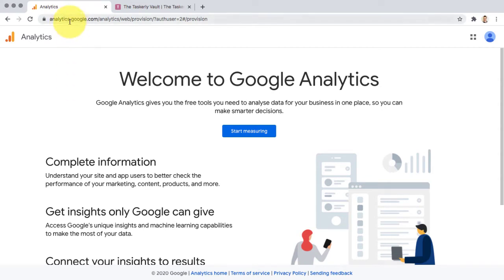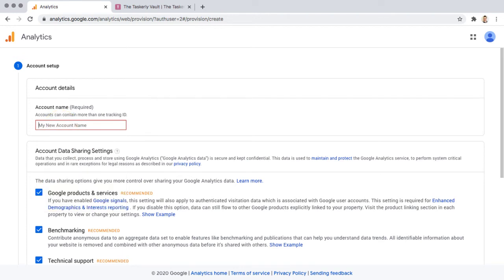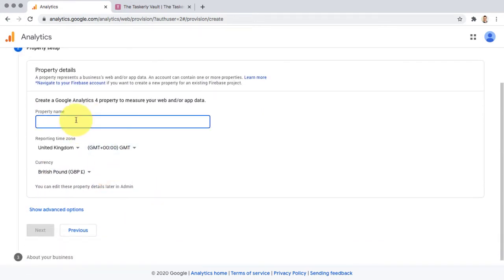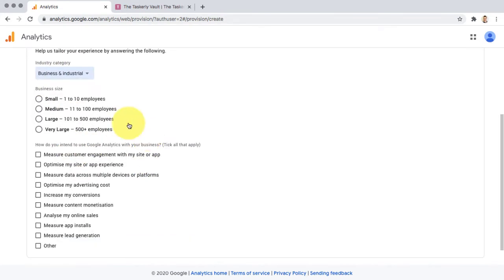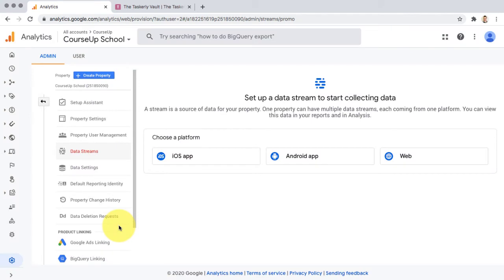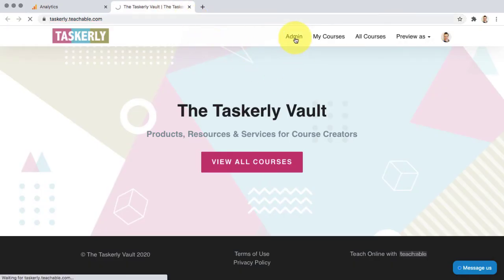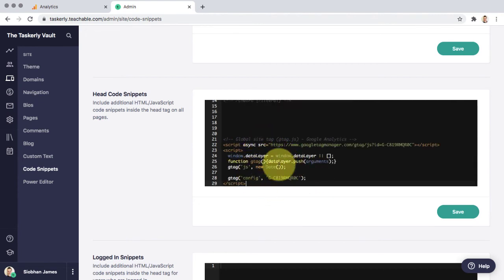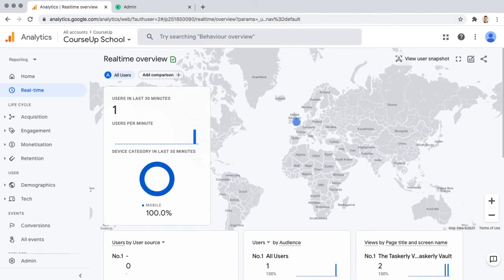Integrate Teachable with (new) Google Analytics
[For those creating NEW Google Analytics accounts] Google Analytics allows you to see much more information about how visitors are engaging with your school. This video shows you how to integrate a new Google Analytics property with your Teachable school.